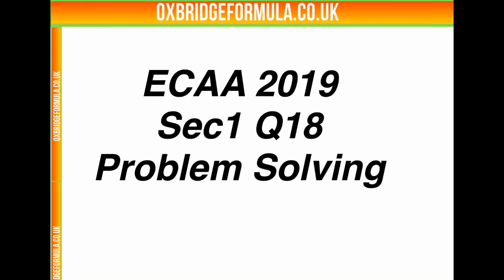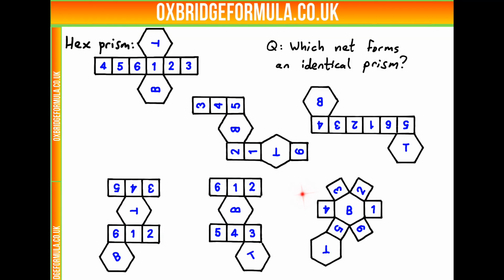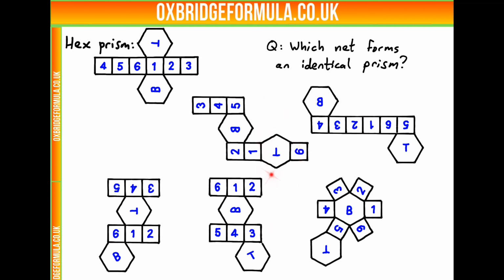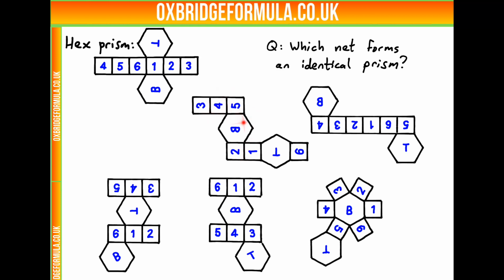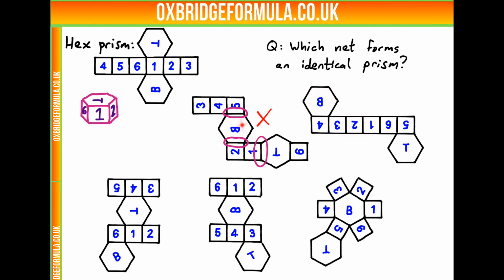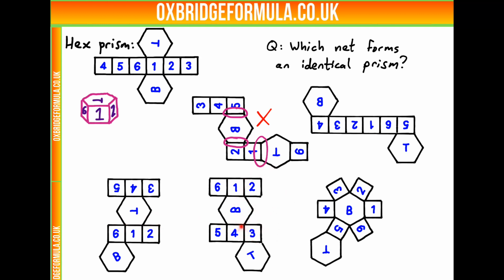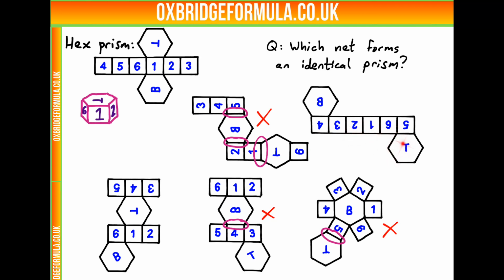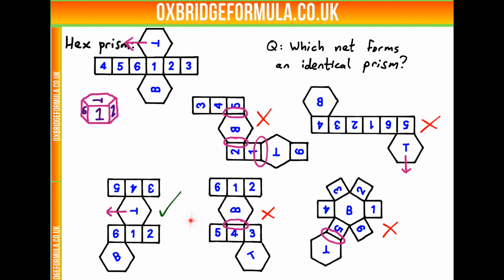ECAA 2019 Section 1 - Q18 - SR - Hexagonal Prism.mov - Worked Solution